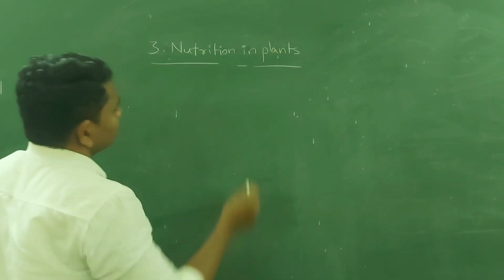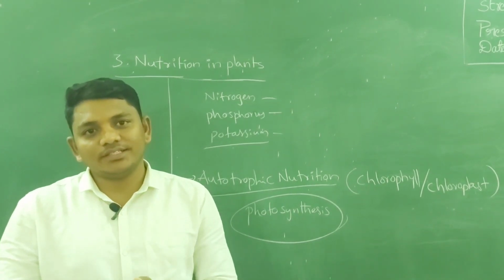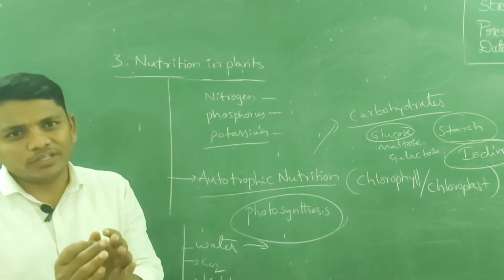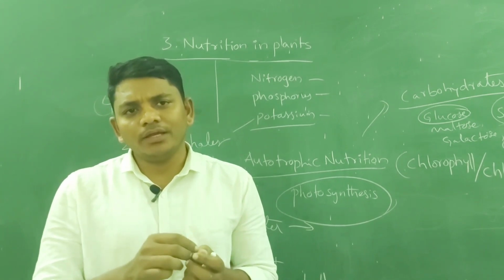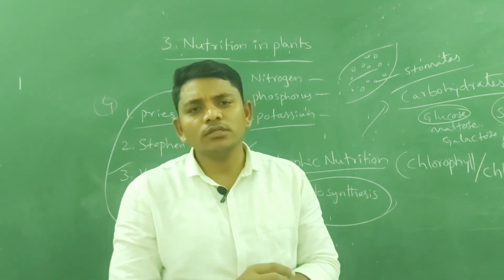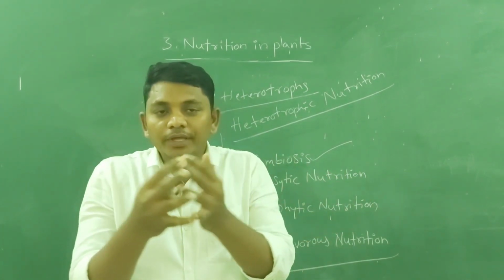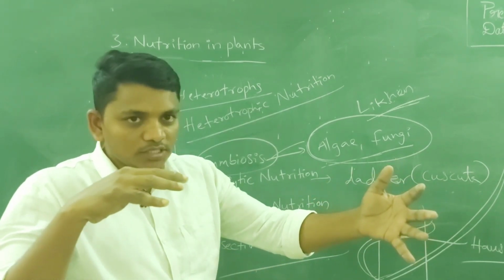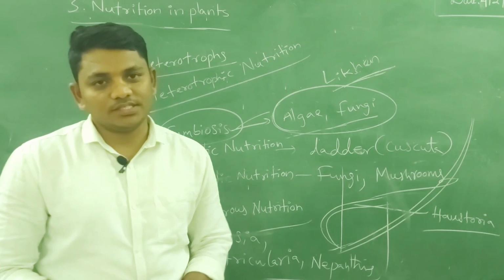NUTRITION IN PLANTS FOR NMMS 2021